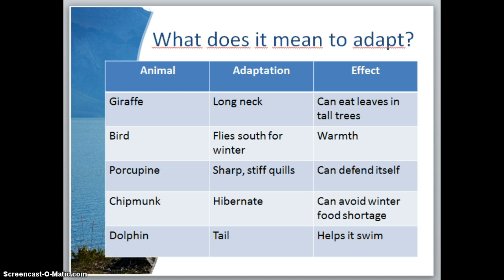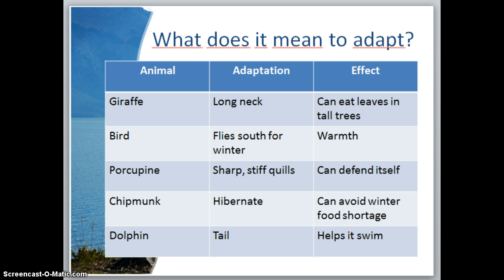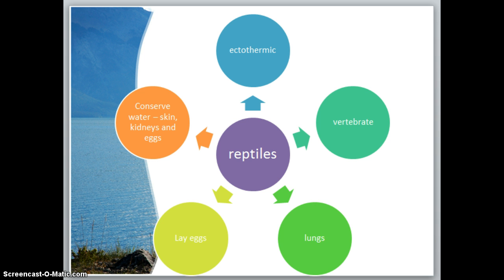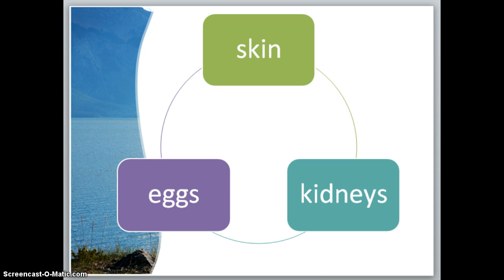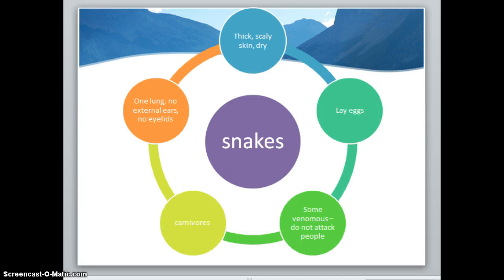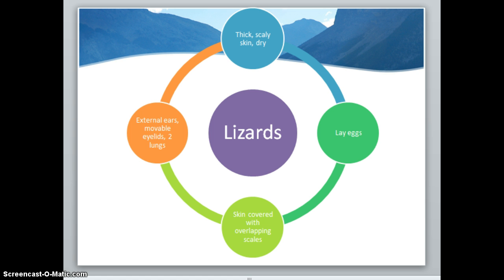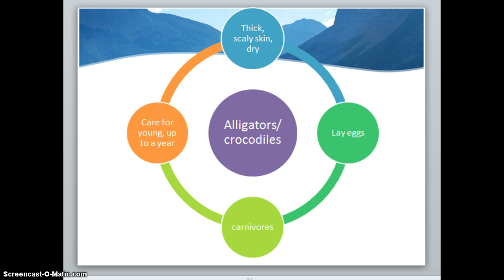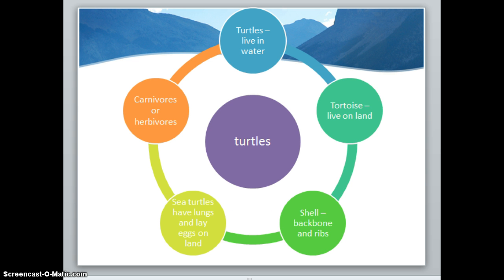Reptiles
characteristics of reptiles and adaptations